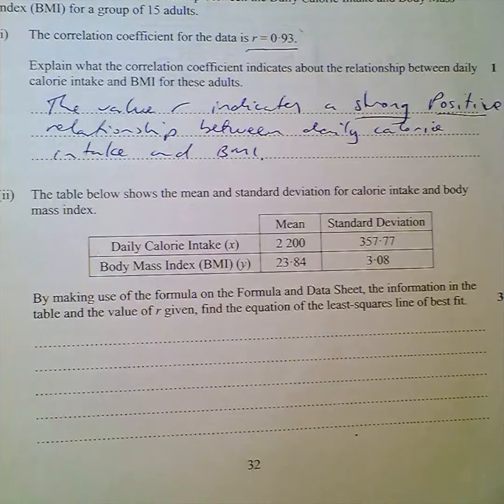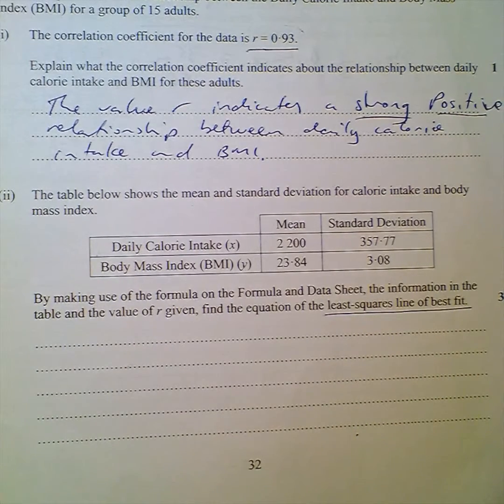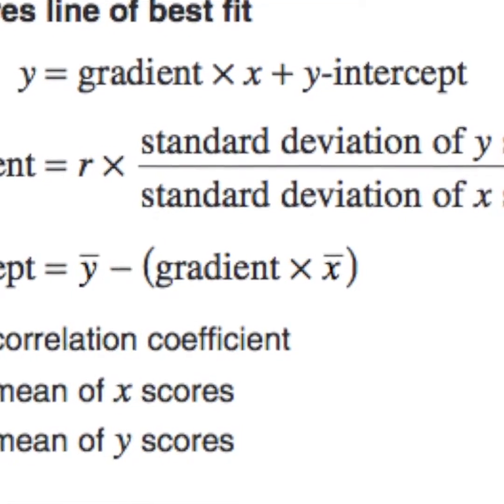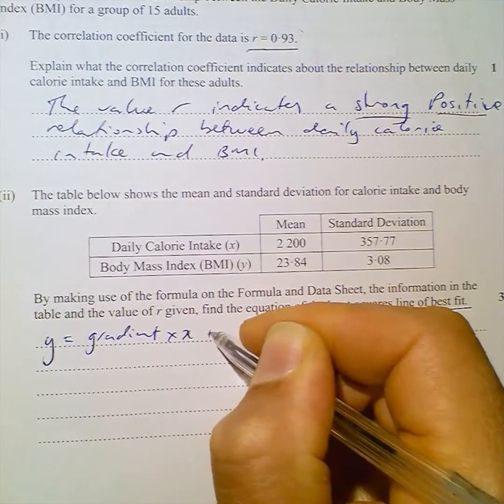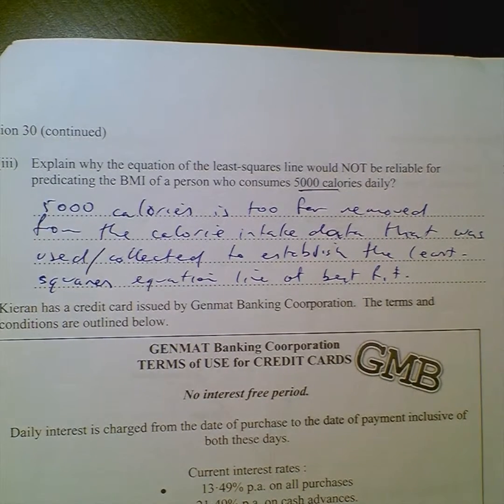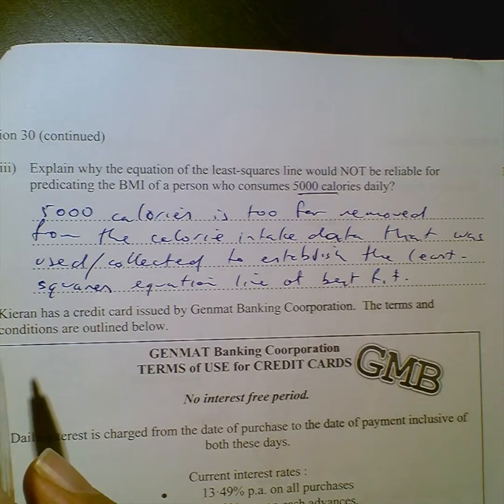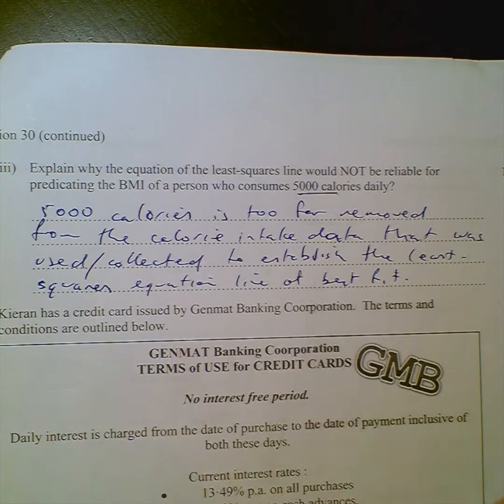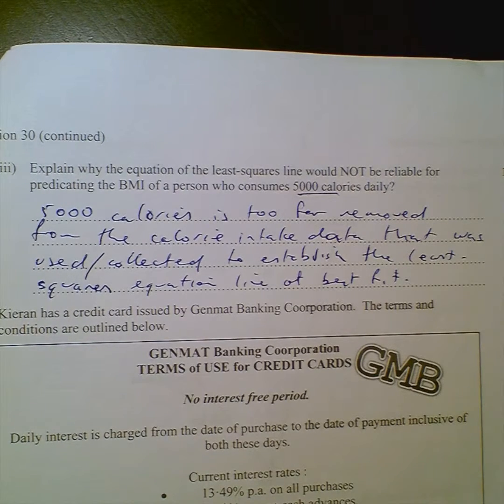2015 CSSA GM Q30b